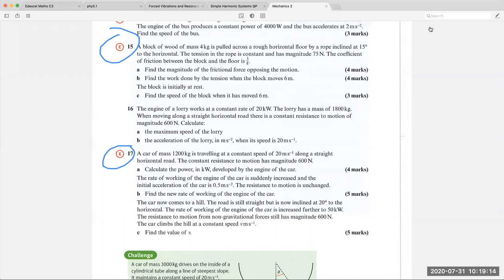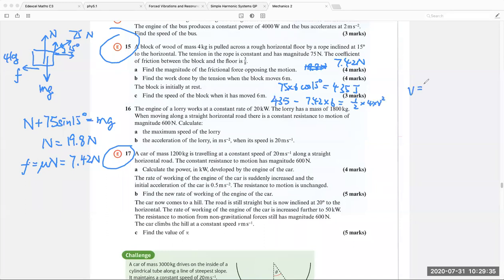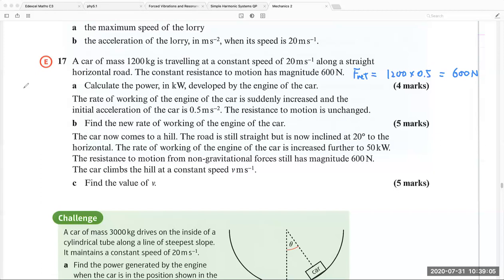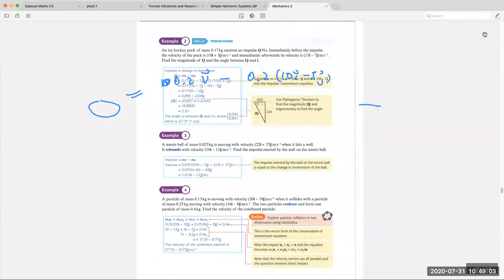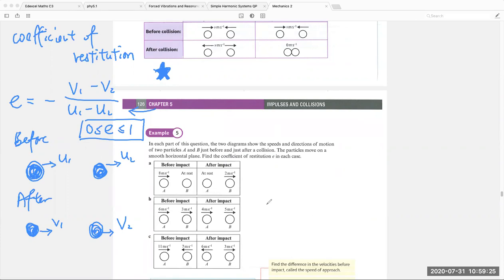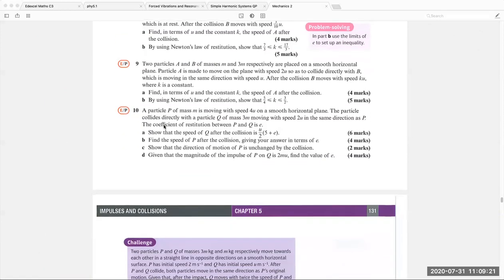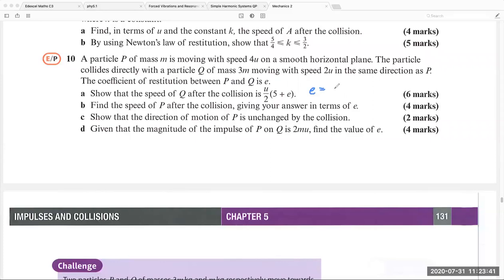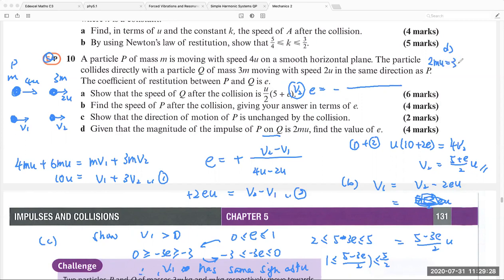FPM_M2_31 Jul